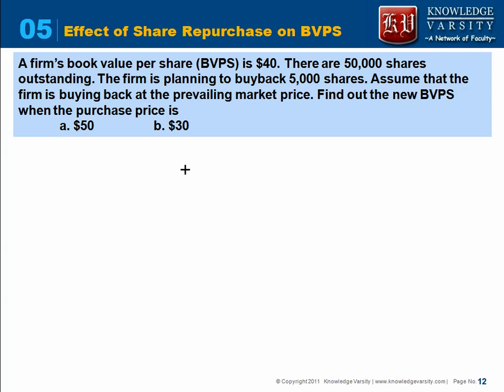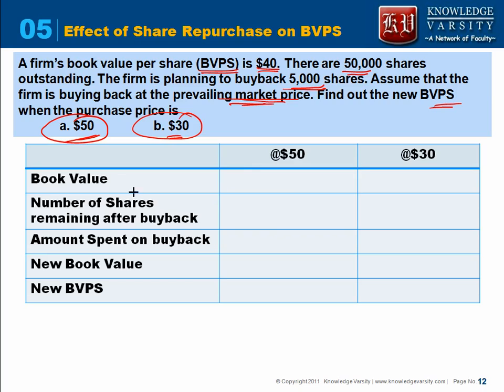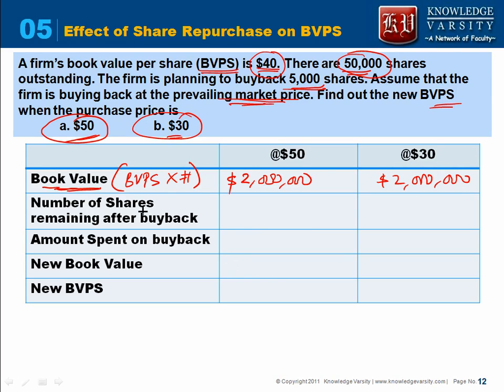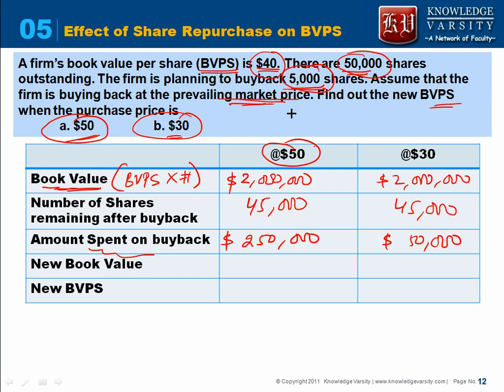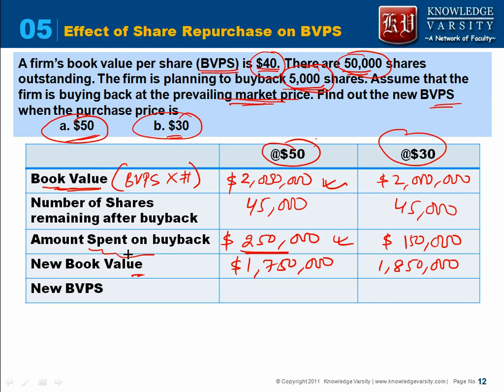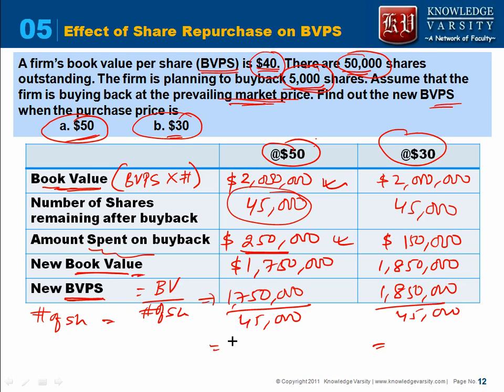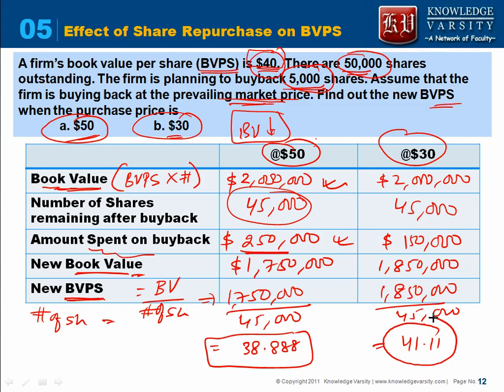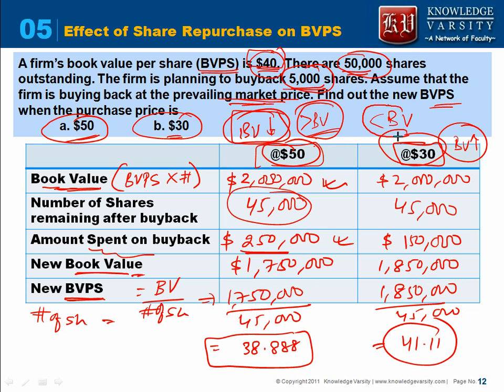Effect of share repurchase on Book Value Per Share - CFA Level 1 Corporate Finance Concept